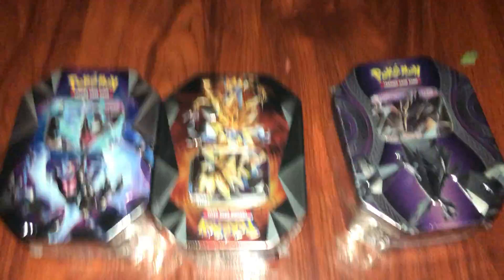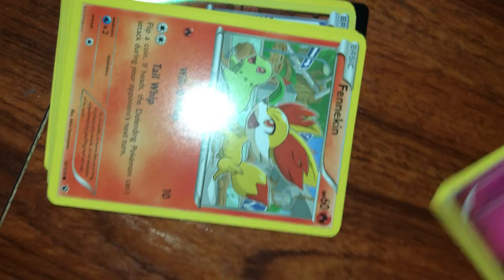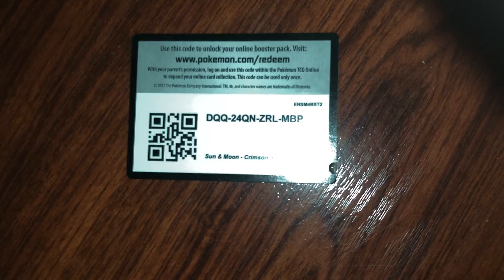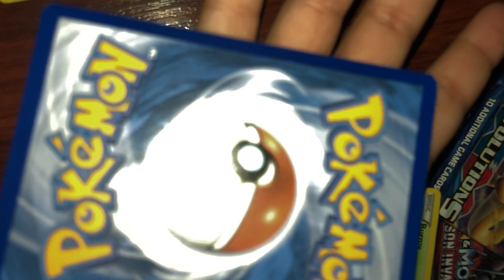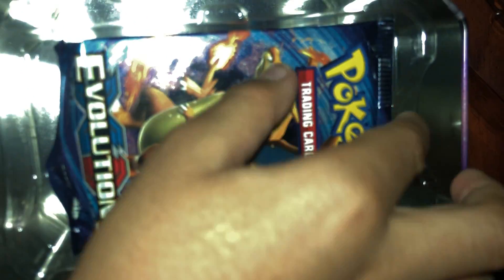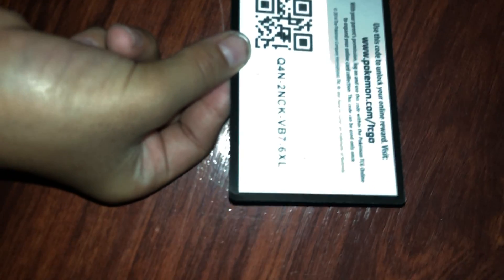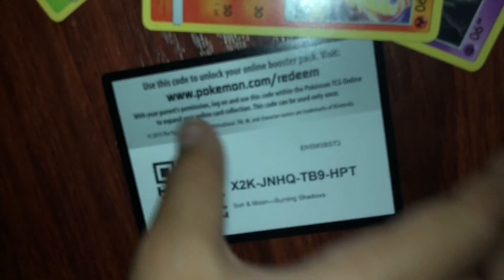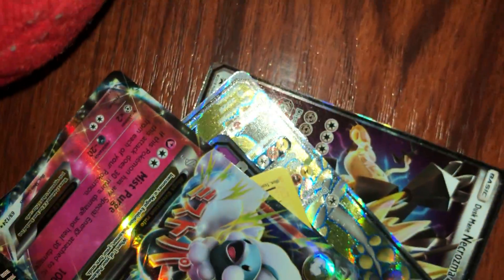Pokémon Necrozma Tins